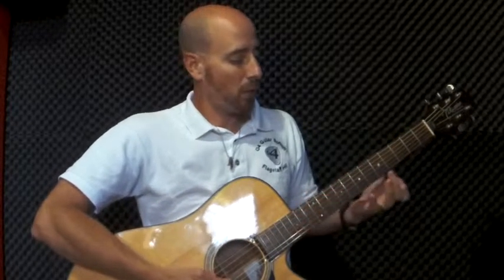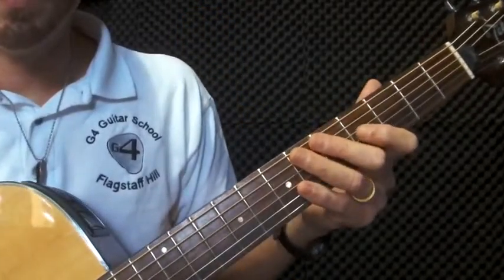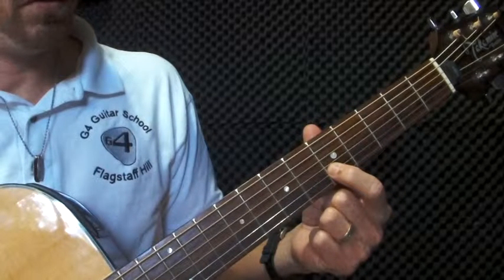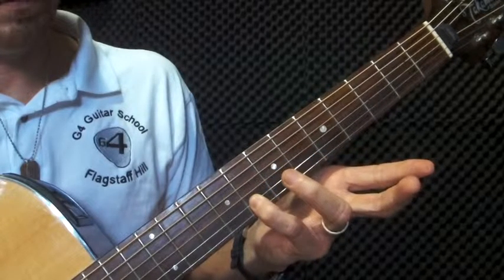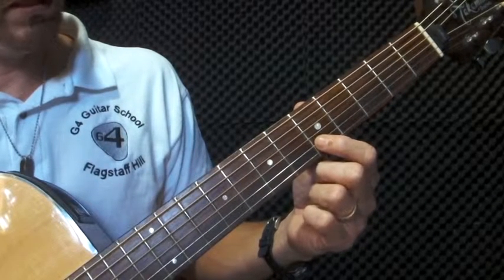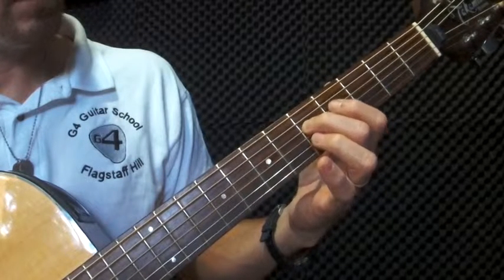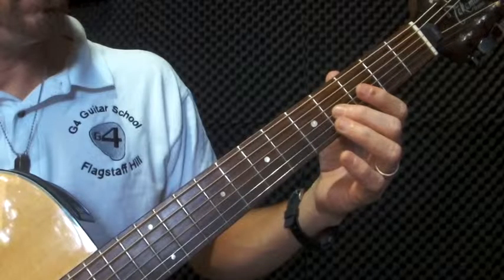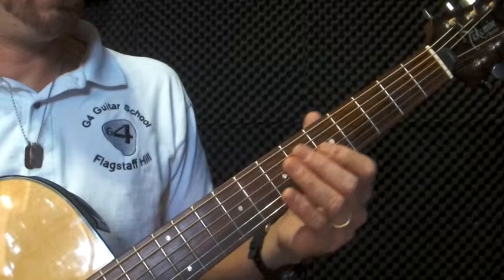The Simpsons Theme